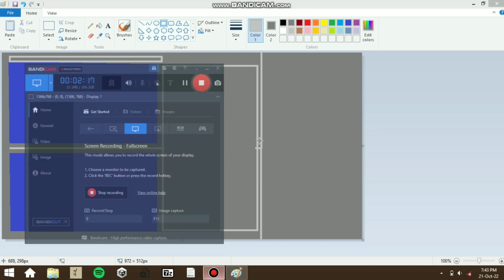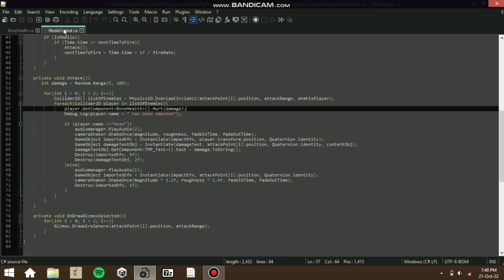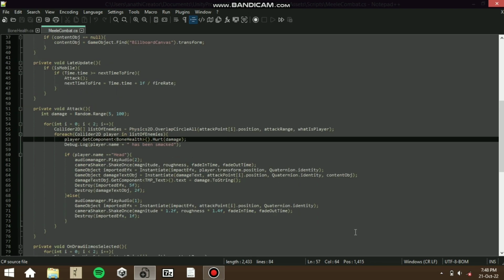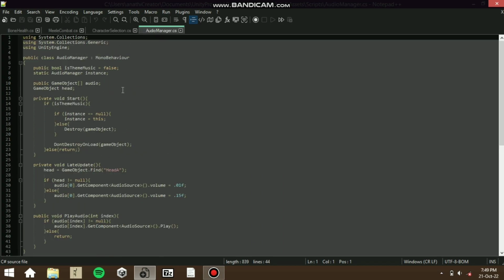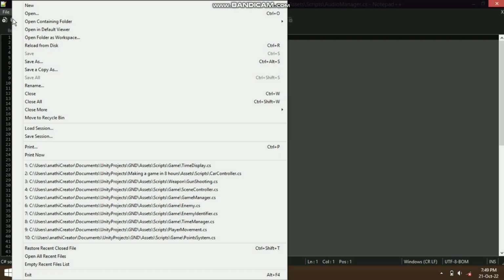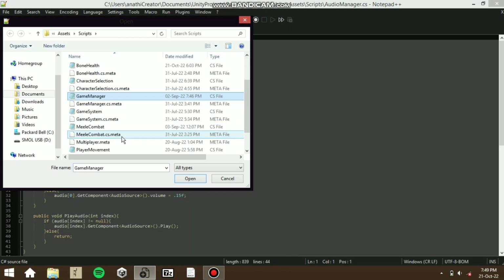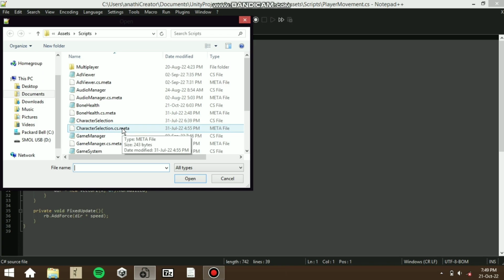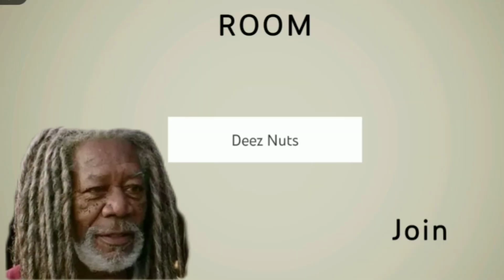I made a game where stickmen are boxing and it's kinda cool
the game isn't available on Playstore but it is on itch. io and here's the link